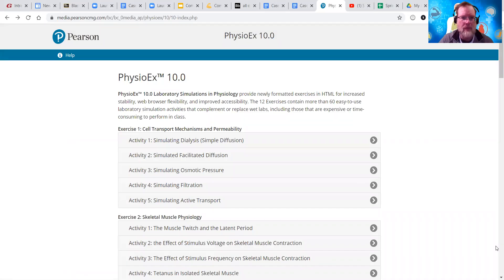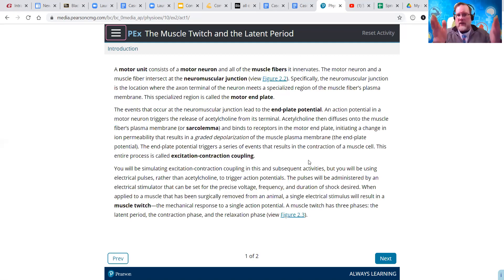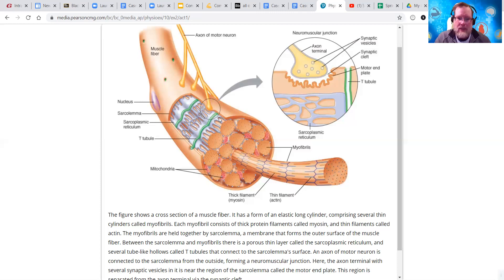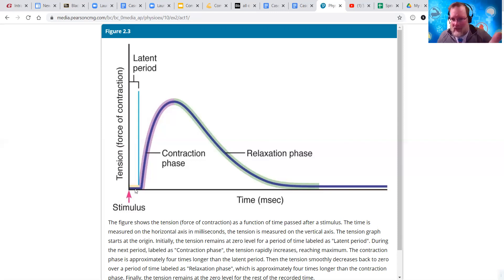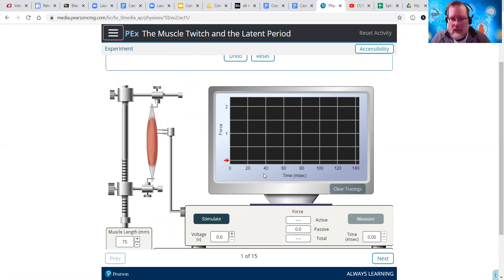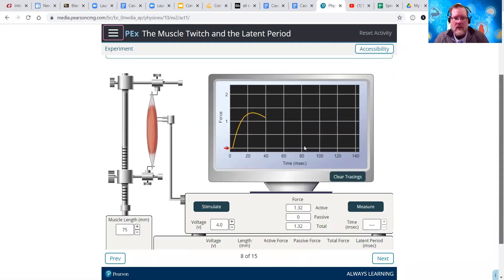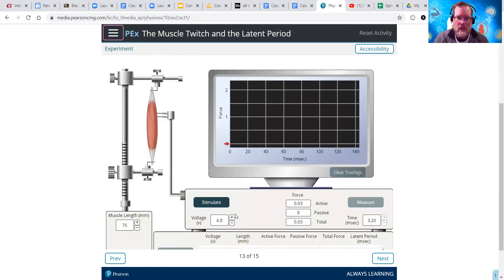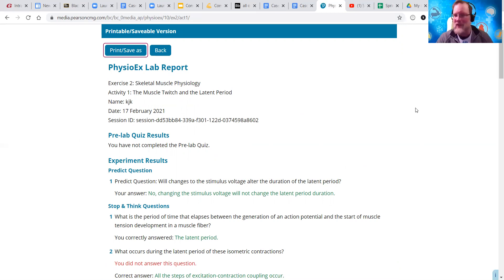PhysioEx: Exercise 2, Activity 1: The Muscle Twitch and the Latent Period (Competency 4)